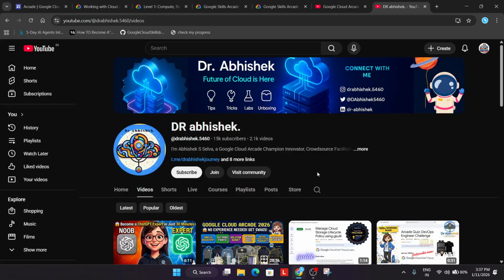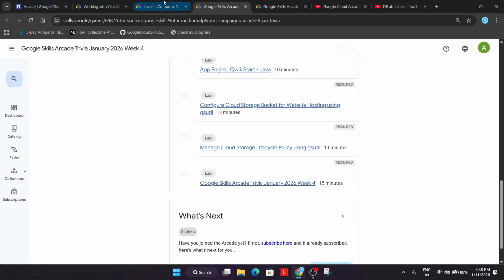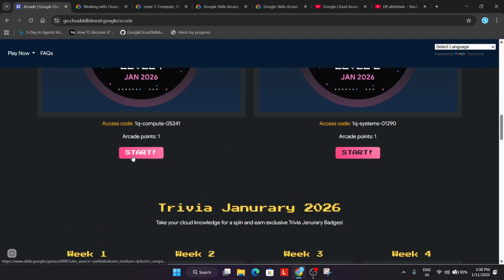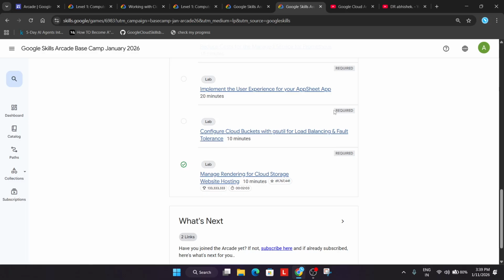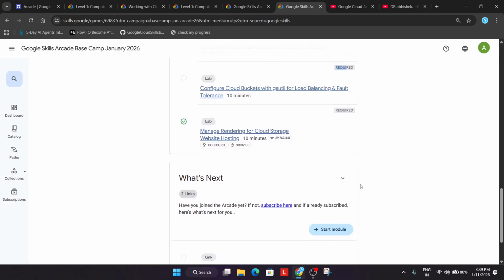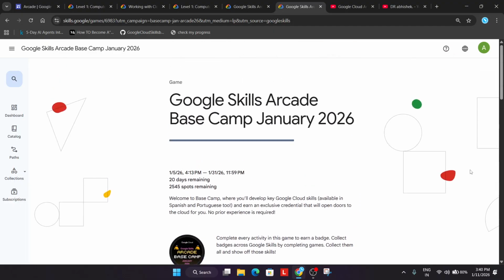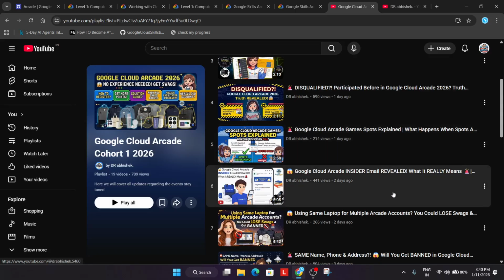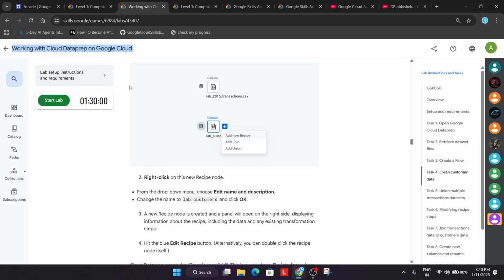🚨 Avoid These Labs at All Cost | Google Cloud Arcade Cohort 1 (2026)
🔍 Common Queries
qwiklabs
arcade facilitator